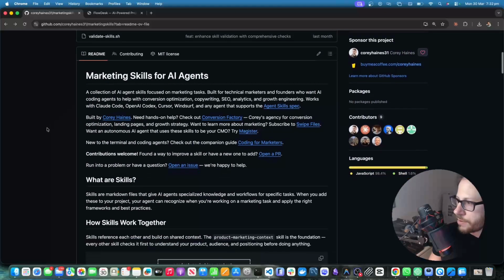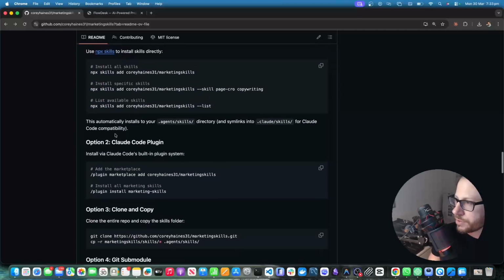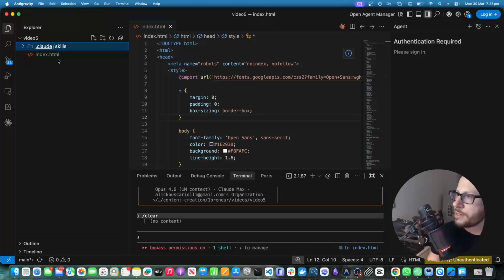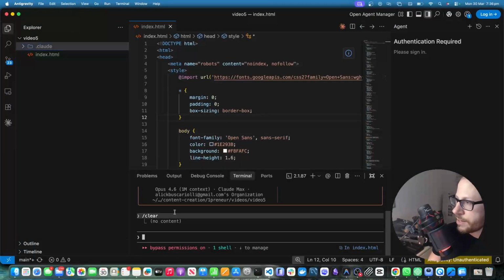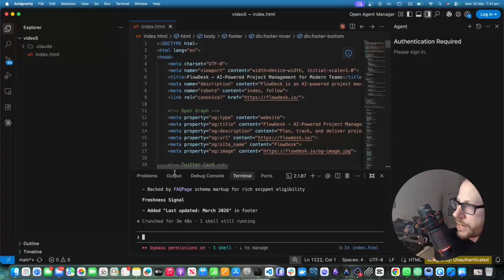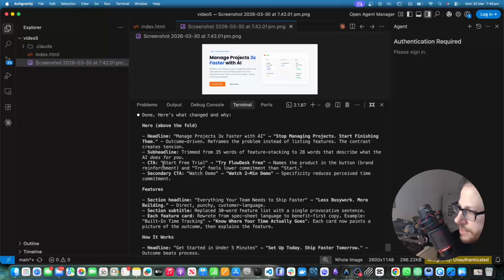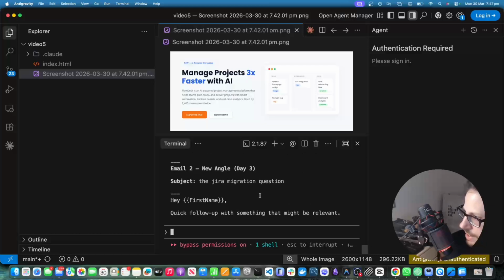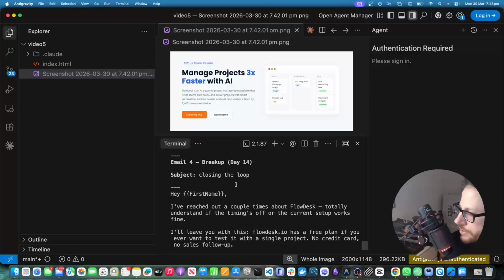How This Free Tool Saves You $5K/Month on Marketing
Are you paying for marketing tools when Claude Code can do it all for free? This repo just dropped 39 marketing skills that turn Claude Code into a full marketing department — CRO, copywriting, SEO audits, ad creative, email sequences, and more.

In this video, I walk you through the marketingskills repo by Corey Haines — 17K+ stars on GitHub, completely free, and MIT licensed. I'll show you how to install it, configure it, and run real marketing tasks live so you can see the actual output quality.

Whether you're a solopreneur, indie hacker, or founder trying to stretch your budget, this skill pack is a game-changer.

TIMESTAMPS:
0:00 - Hook
0:25 - The GitHub Repository
1:00 - All the Marketing Skills
1:30 - How to Install
2:50 - Jump Into the Code
3:16 - SEO Audit with AI-SEO
4:54 - SEO Results (36 → 100!)
4:25 - Copywriting Skill
6:13 - Copywriting Results
7:01 - Cold Email Skill
7:40 - Cold Email Results
8:43 - Wrap Up

Which marketing skill are you most excited to try? Drop it in the comments — I read every single one.